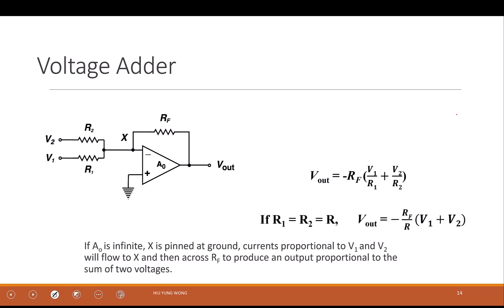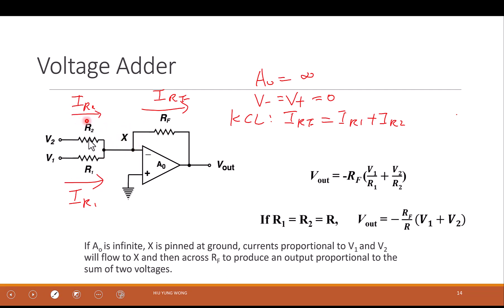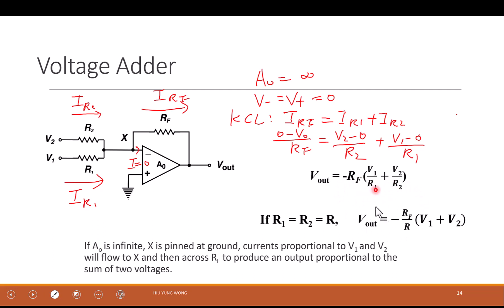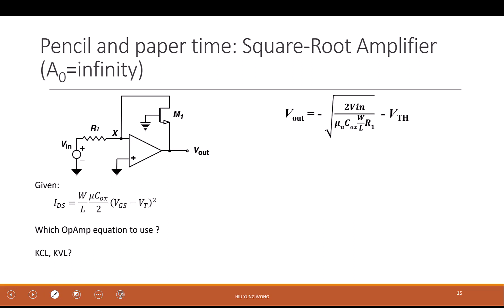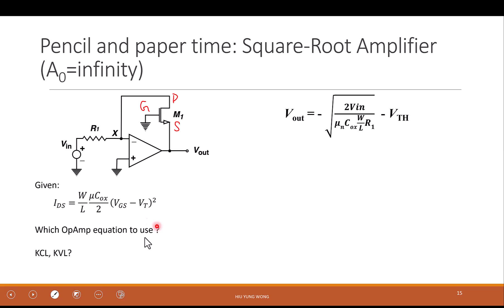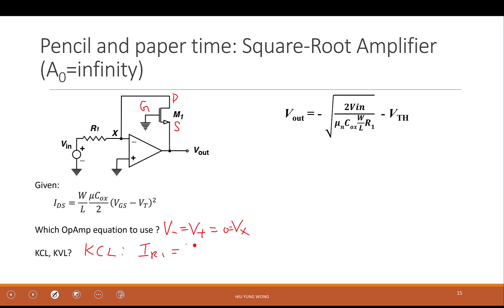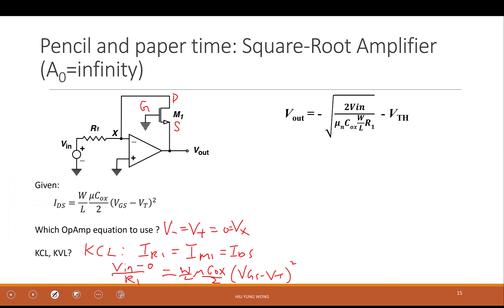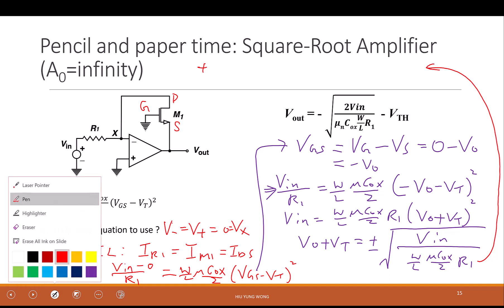L3-3 Addition and Square Root Operations using OpAmp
How to implement addition and square root operation using OpAmp